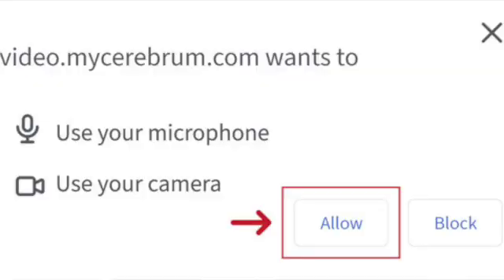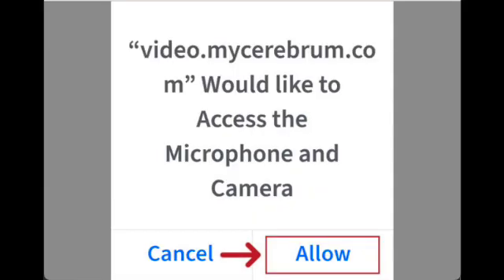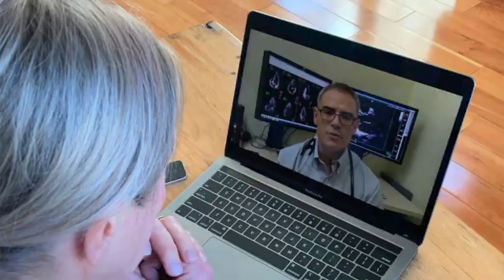How To Use Virtual Care at PACE Cardiology.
How To Use Virtual Care at PACE Cardiology. This step-by-step instructional video show patients how use virtual care to visit with their PACE Cardiology cardiologist.